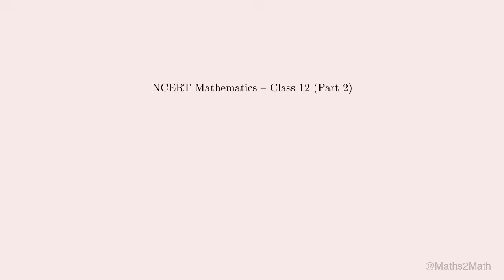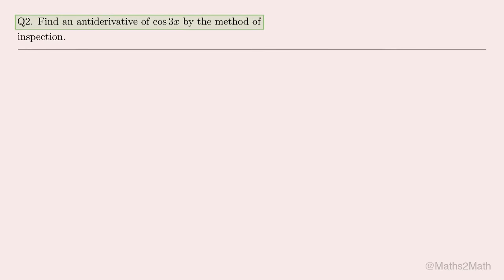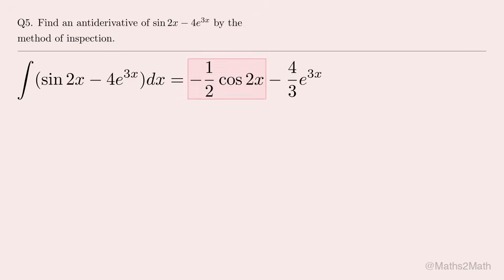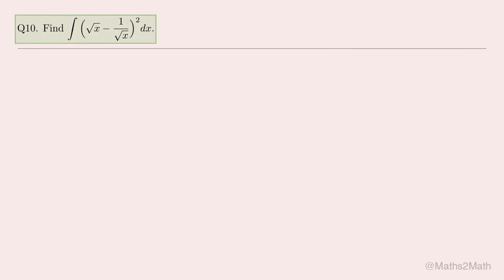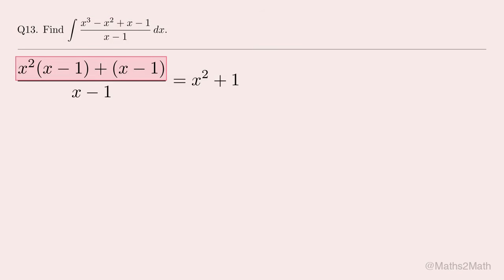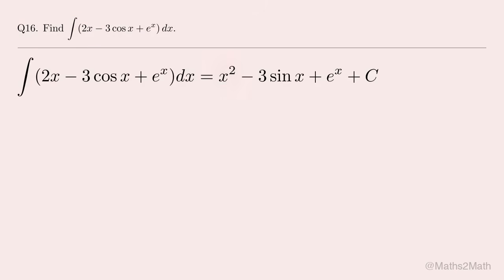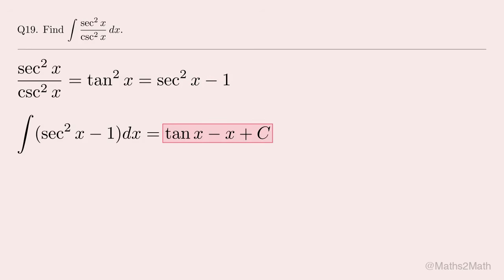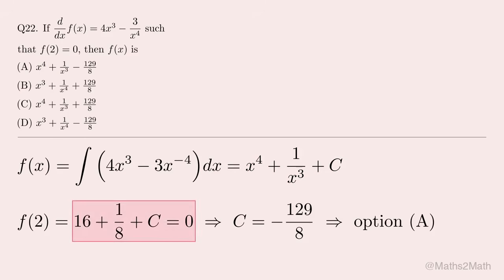Exercise 7.1 – Chapter 7 Integrals | NCERT Class 12 Maths Solutions (Part 2)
Complete step-by-step solutions for all 22 questions of Exercise 7.1, Chapter 7 (Integrals) from the NCERT Class 12 Mathematics textbook, Part 2 -- the first exercise of Part 2. Antiderivatives by inspection, power rule integrals with fractional exponents, algebraic simplification before integrating, the secant-tangent family, and the fixed-constant problem f(2) = 0. This channel is building clear, board-exam-ready video solutions for every NCERT maths exercise, class by class. Have a maths problem you want solved as a video? Drop it in the comments and we'll make it.

Chapters:
0:00 Introduction
0:35 Question 1
0:57 Question 2
1:12 Question 3
1:27 Question 4
1:45 Question 5
2:04 Question 6
2:20 Question 7
2:33 Question 8
2:47 Question 9
2:58 Question 10
3:17 Question 11
3:35 Question 12
3:51 Question 13
4:11 Question 14
4:26 Question 15
4:41 Question 16
4:55 Question 17
5:12 Question 18
5:30 Question 19
5:52 Question 20
6:08 Question 21
6:28 Question 22